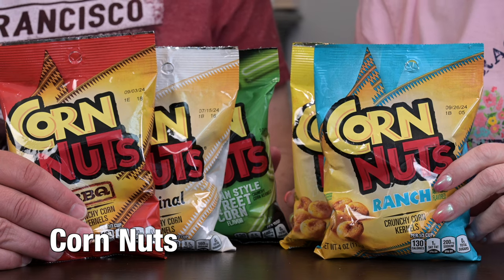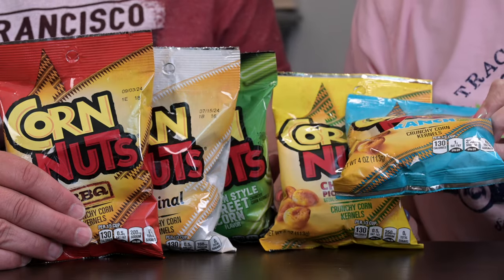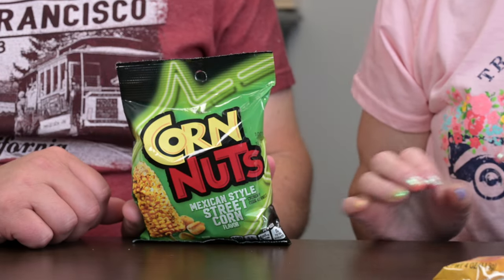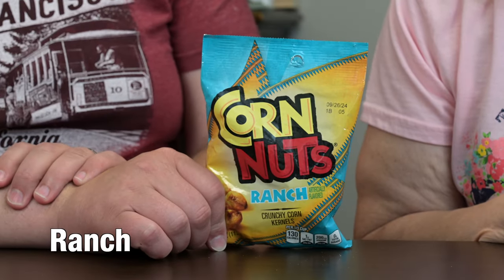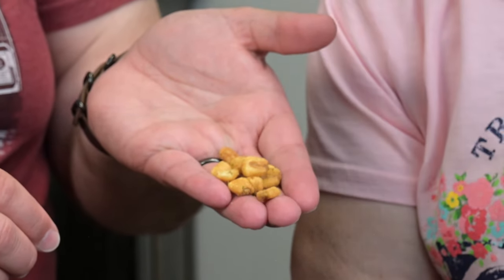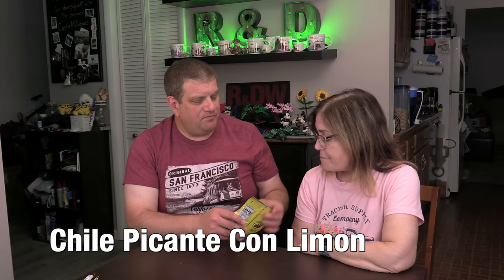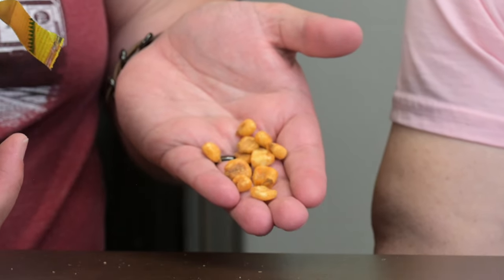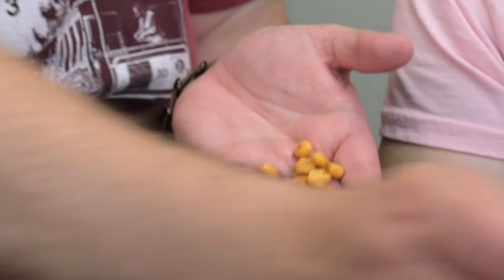Junk Food’n: Corn Nuts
While on the prowl for affordable road trip snacks at the Dollar Tree, Renée spotted several flavors of one her old favorites — Corn Nuts! She bought one of each of the five flavors there to try in this video;
     • Original
     • Ranch
     • BBQ
     • Chile Picante Con Limon
     • Mexican Style Street Corn
**NOTE:  None of them have turmeric!!!